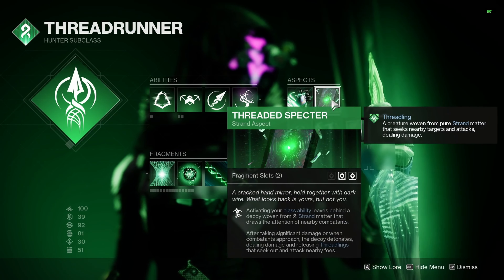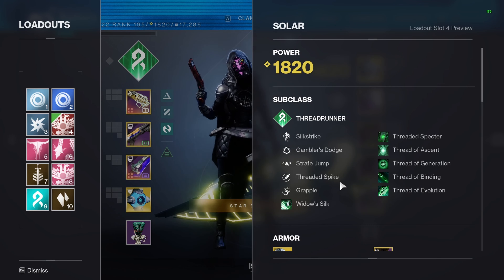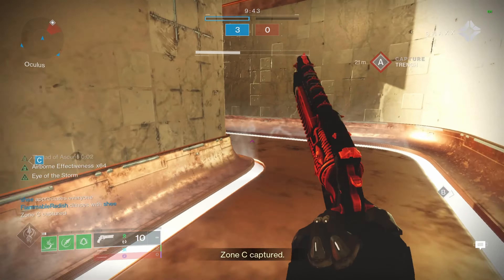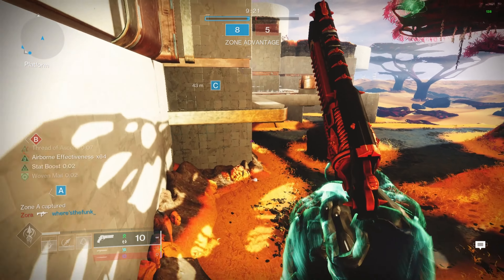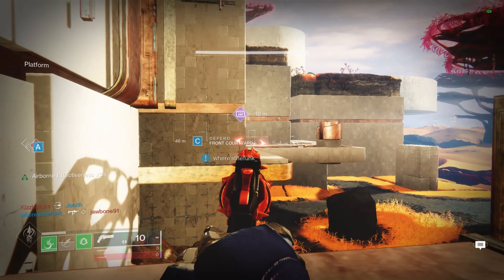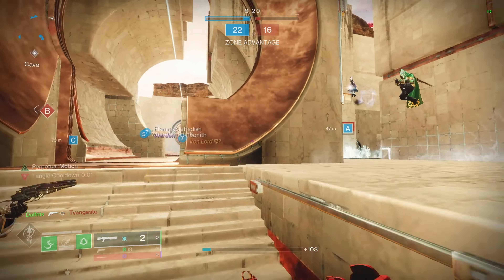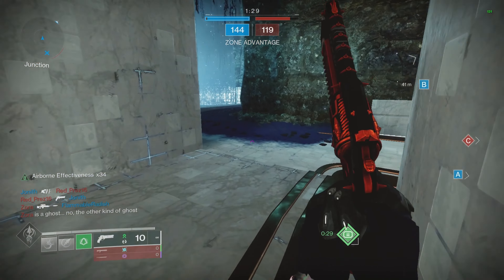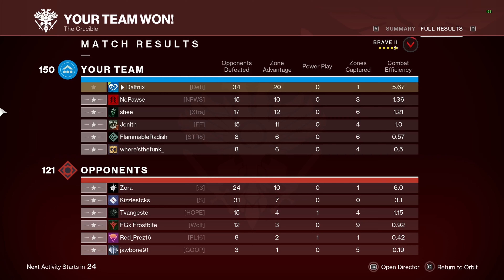Tryhards Get Mad At This CRAZY Strand Hunter Build - Destiny 2 lightfall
in this gameplay I use the strand hunter sub class. I pair it with the exotic helm Cyrtarachne's Facade. Over all this is a very powerful build getting woven mail almost all the time if you use it right.